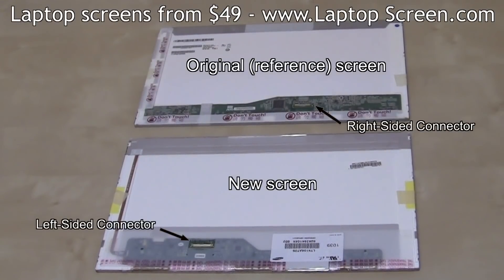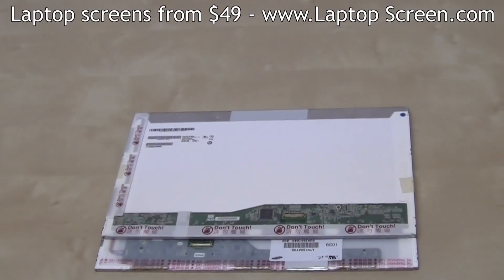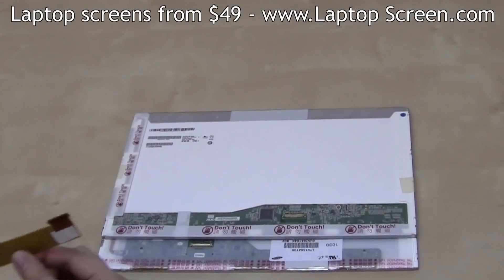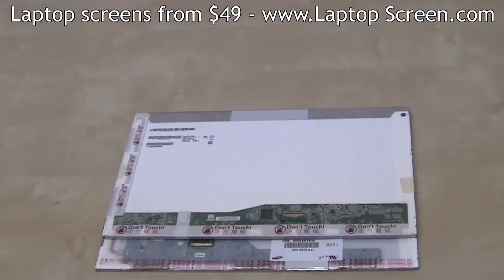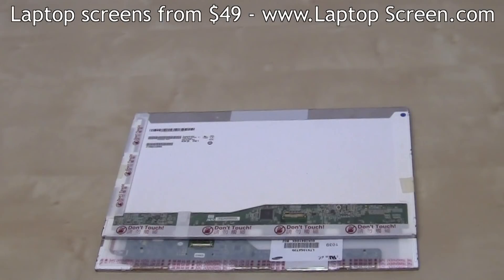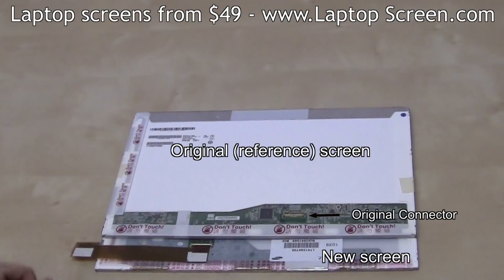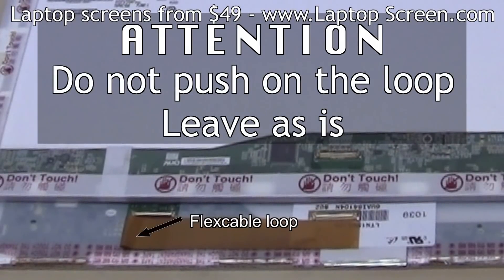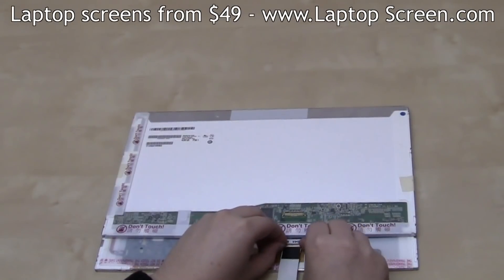LCD Screen LVDS Cable extension tutorial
Support instructions on installing a flexible LVDS extension cable to move the video connector placement

WARNING!